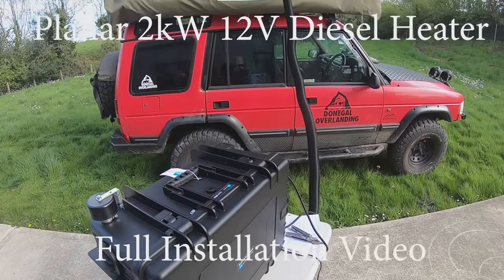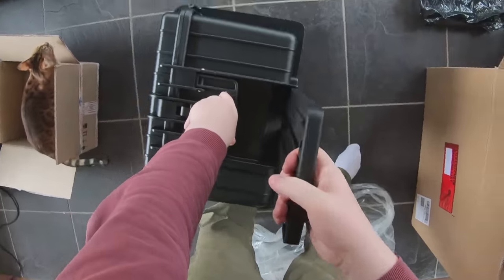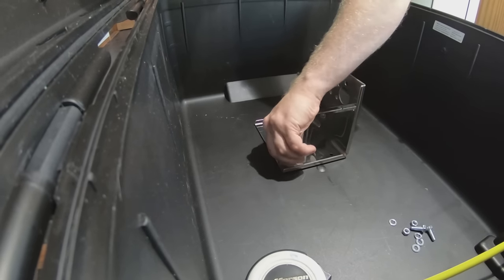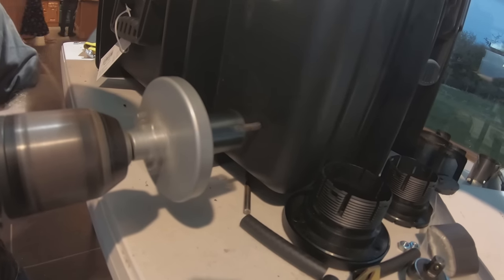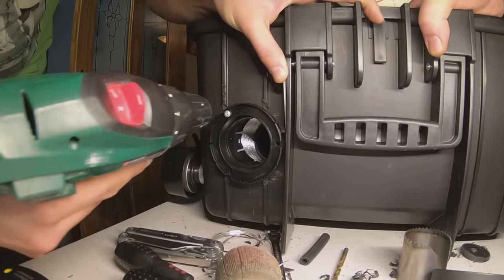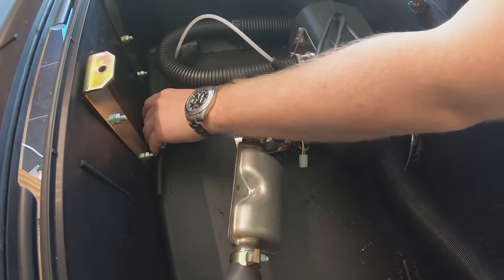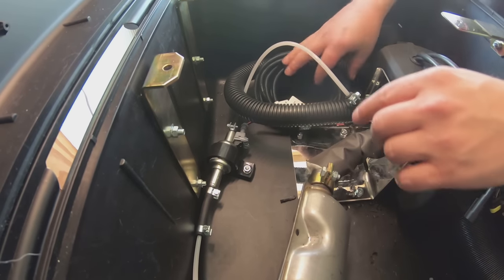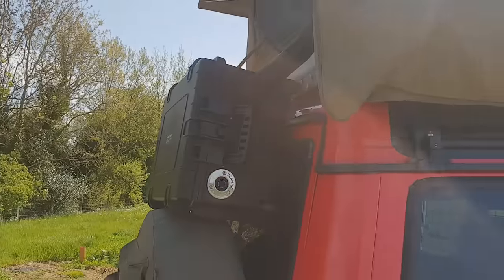Diesel Heater In A Box Install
Genuine Planar 2kW diesel heater installed in a B&W International Outdoor Case Type 6800.

You can apply this install to any time of diesel heater though from any brand or power output.  The principle is the same.

We wanted to install it in a case because we can move it from our Land Rover to our boat when we are using it.  The heaters are very useful as they can be used anywhere.  It will be very useful to warm up the garage come winter time.  Many people use these heaters on their narrow boats, in camper vans, anywhere they need safe and efficient heating.

After witnessing so many problems and potentially lethal failures, we decided against purchasing a cheap Chinese diesel heater and instead opted for a Planar 2D-12 2kW heater.  Its fully CE certified and comes with a full warranty.

With many cases to choose from, we decided to use the Type 6800 from B& W International as it is extremely durable and should last a lifetime.

You can buy the heater from Planar at the website linked below.  They are fantastic to deal with and shipping time took about 7 days.   They also stock the full range of accessories and have excellent backup should the need arise.   Do not buy from planarheaters in the UK.

The case we got from B&W International in Germany.

We are delighted with the heater and its performance in the case.

We have an online shop with Donegal Overlanding branded items like hoodies, t-shirts, mugs, bags, caps etc where you can order in whatever colour or size you need.  All profits from the shop sales go to fund more camera equipment to produce better content for you all.